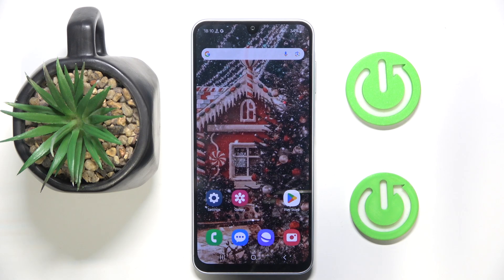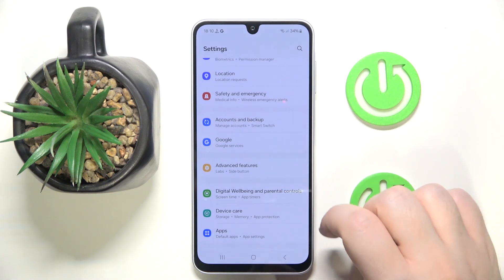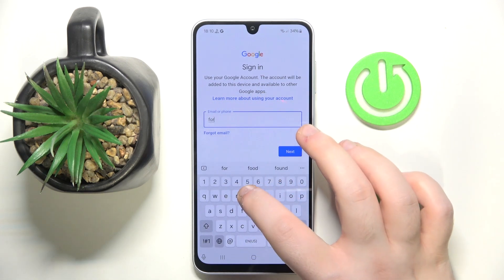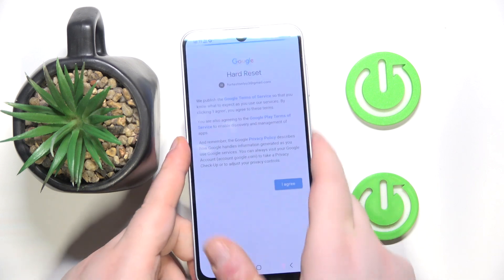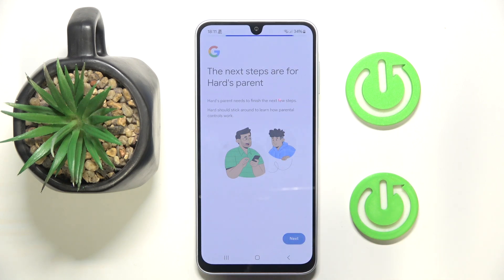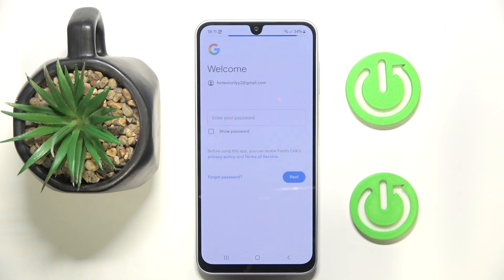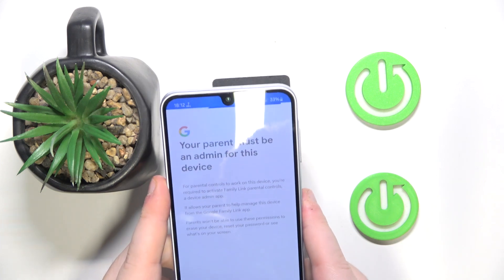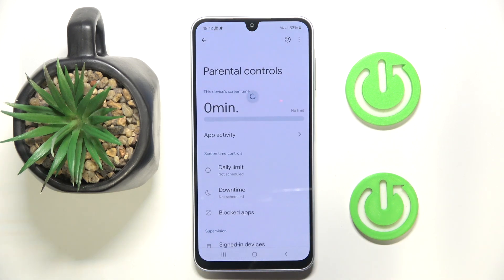Samsung Galaxy A16 5G: How to Enable Parental Control | Manage Device Usage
In this tutorial, we’ll show you how to enable Parental Control on your Samsung Galaxy A16 5G to manage device usage and ensure a safer experience for children. By setting up restrictions on apps, content, and screen time, you can help protect your child while they use the device. Follow our simple step-by-step guide to activate and customize parental controls on your device.

How to enable parental control on Samsung Galaxy A16 5G?
How to manage device usage with parental control on Samsung Galaxy A16 5G?
How to set up restrictions and safety features on Samsung Galaxy A16 5G?